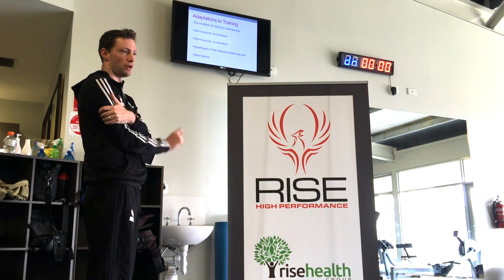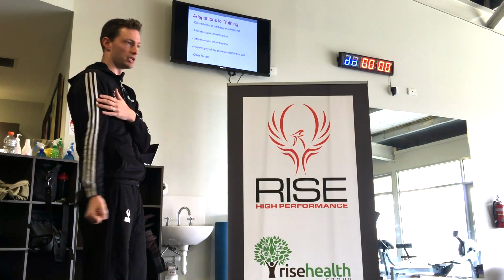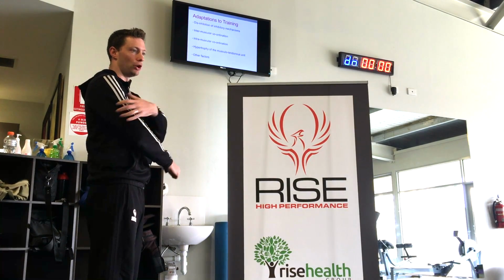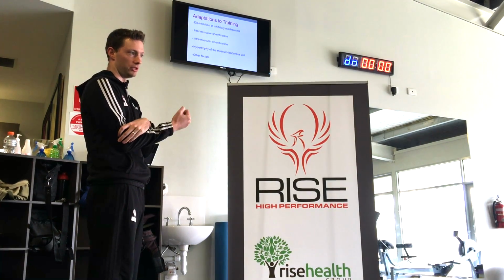Intern Tutorial - Training Movements Not Muscles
During this tutorial we cover the training movement patterns instead of isolated muscles and understanding the justifications behind it. We also cover a few practical examples for how to apply these concepts.